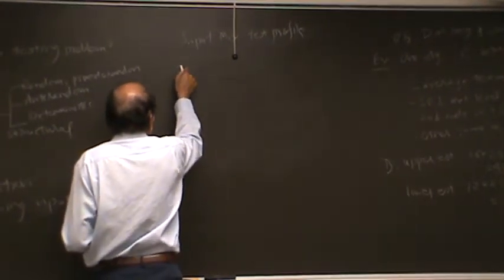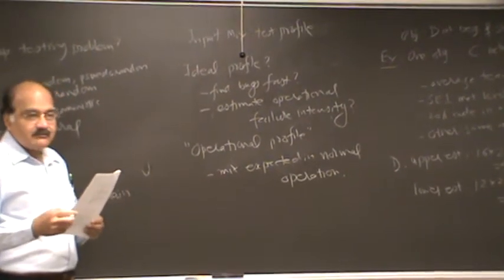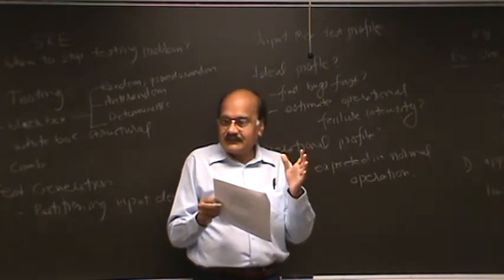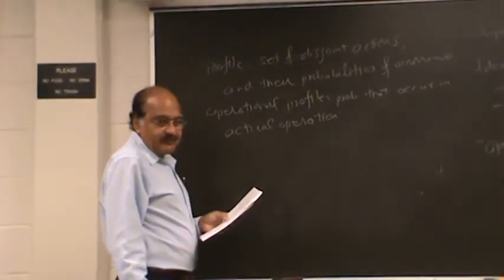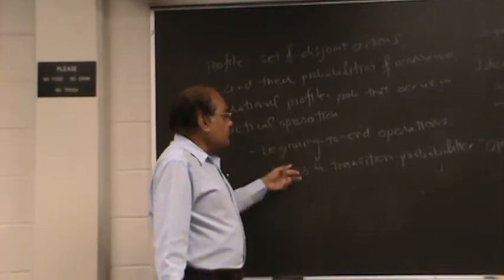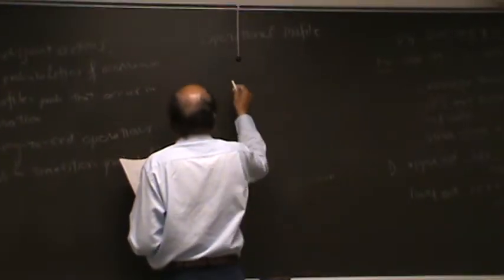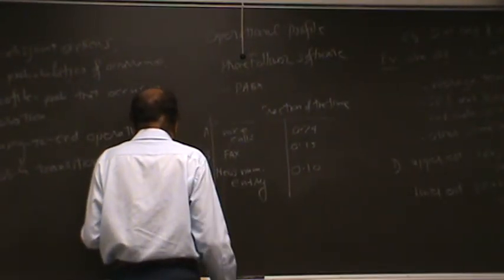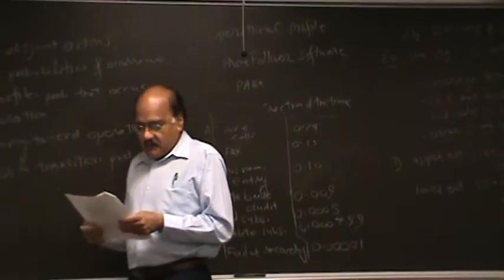20101028 CS530 Lecture 18 (3/6) : SRGM